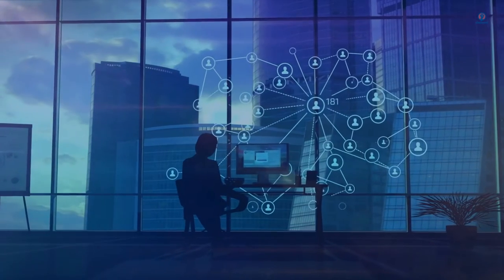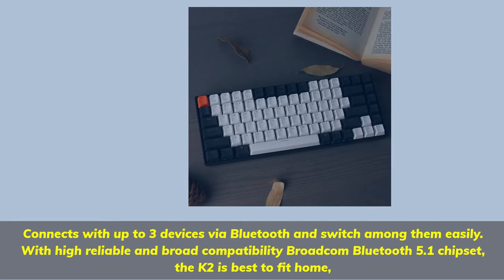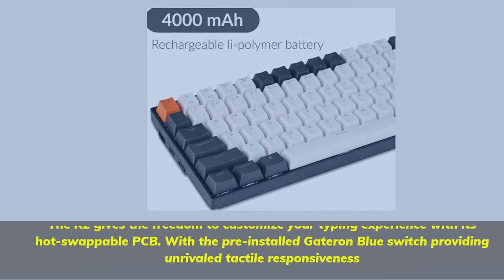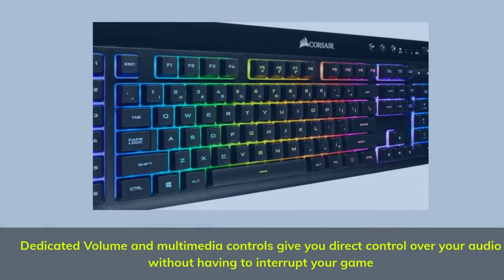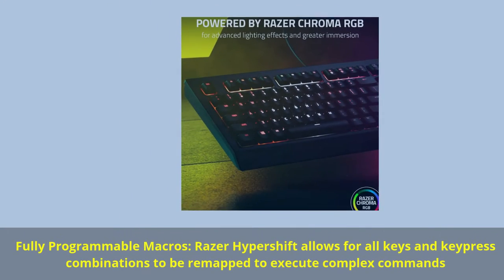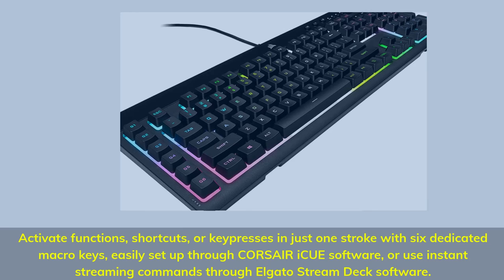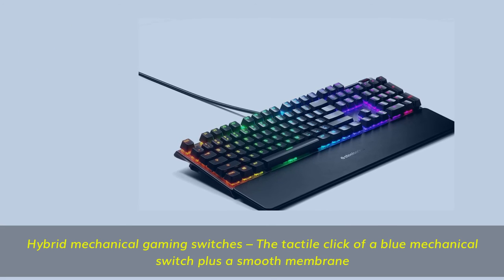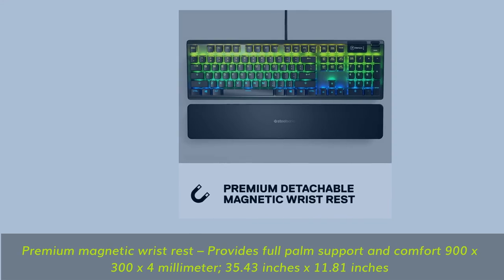Best Gaming Keyboards Under $100 Top 5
► Links to the best gaming keyboards under $100 we listed in this video:

► 5. Steelseries Apex 5
► 4. Corsair K55 RGB PRO XT
► 3. Razer Cynosa V2
► 2. Corsair K57
► 1. Keychron K2